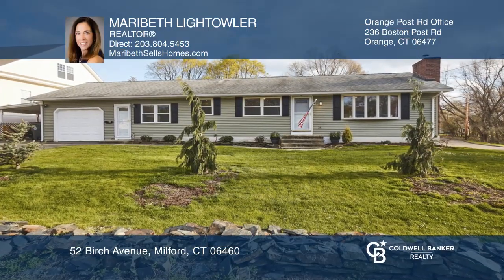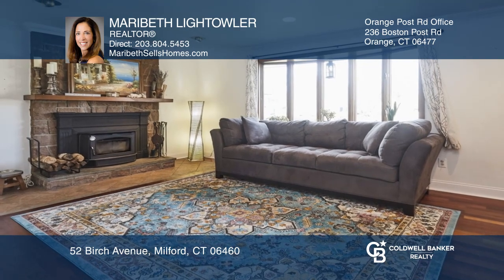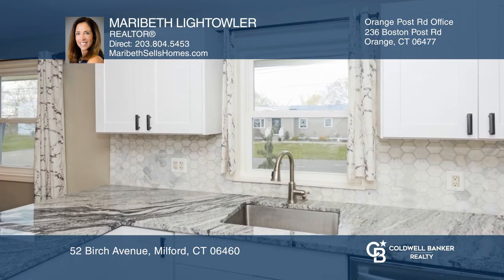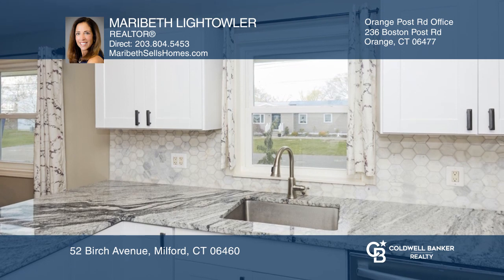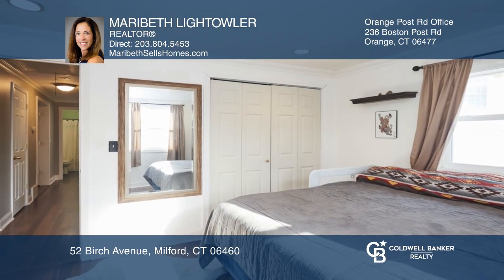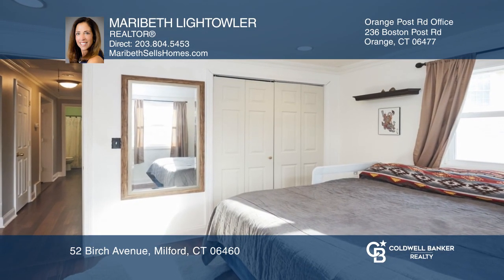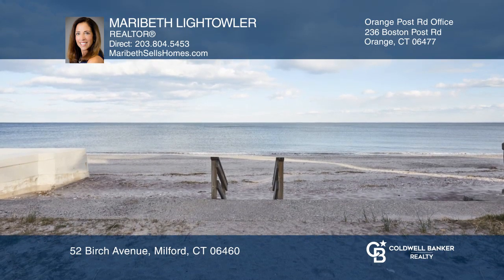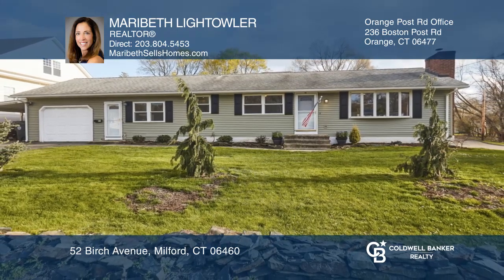52 Birch Avenue Milford, CT | ColdwellBankerHomes.com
52 Birch Avenue, Milford, CT

Ready and waiting for you to move right in and enjoy this desirable three bedroom, one and one-half bath ranch style home, located blocks from Laurel Beach Association and Audubon Society. Large open family room with exposed beams and sliding doors to backyard. Family room connects to newly updated